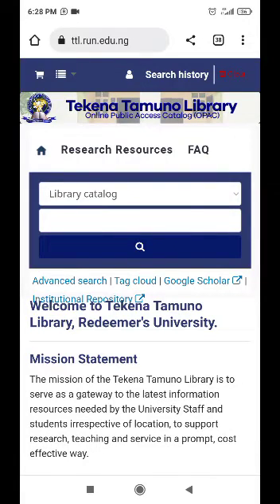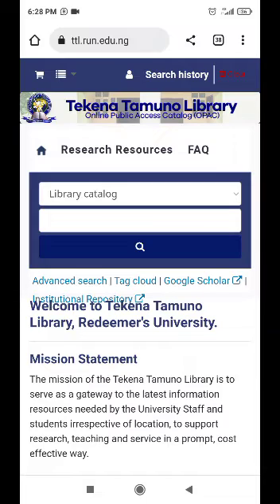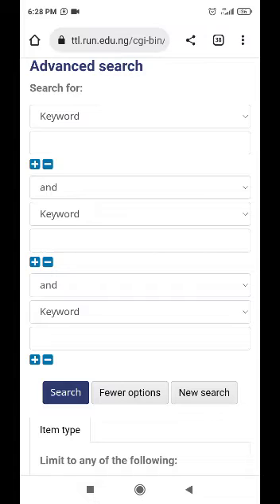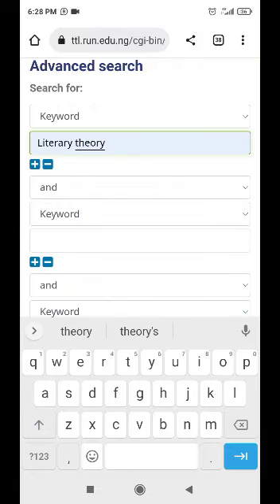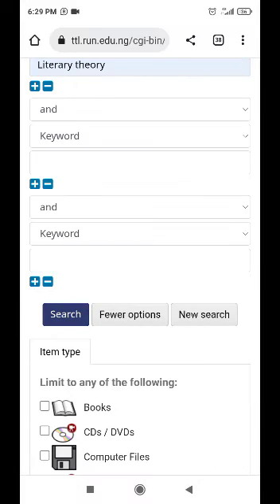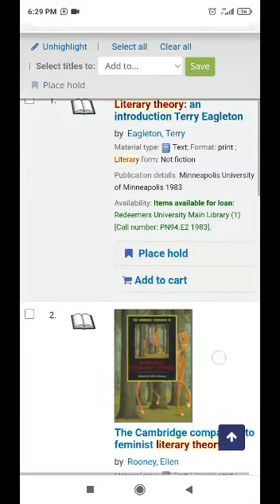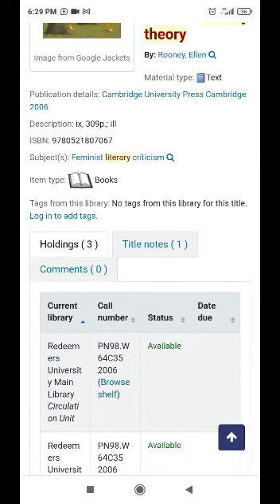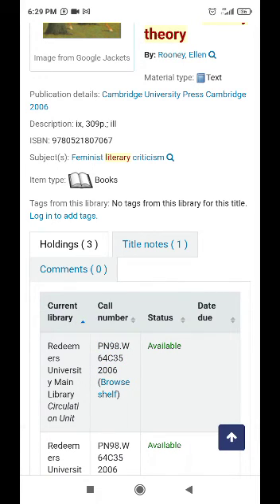How to search for books on KOHA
Unlock the secret to finding books with ease! Follow our simple guide to quickly locate your desired reads at Tekena Tamuno Library.